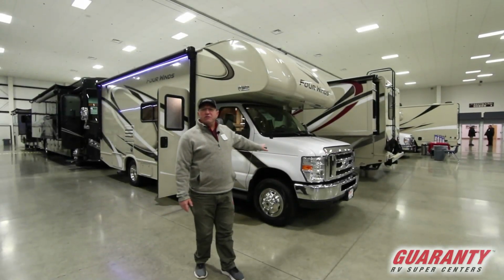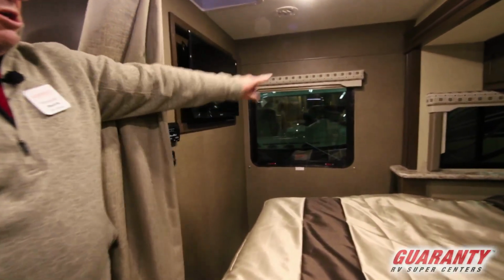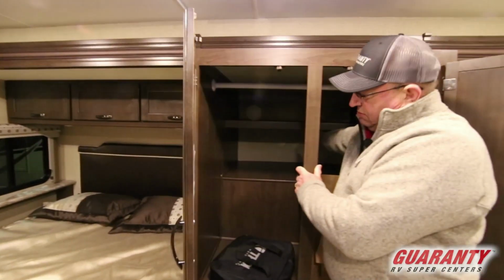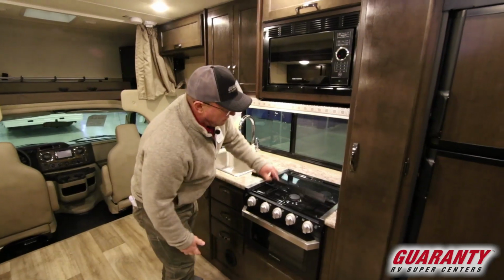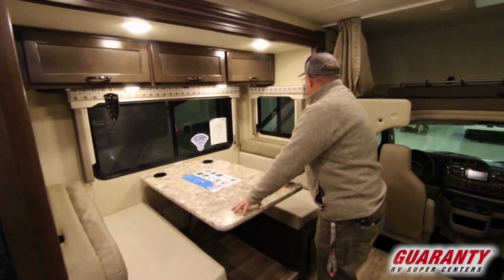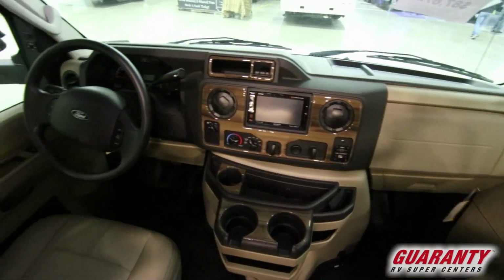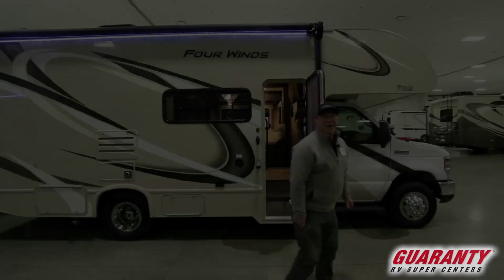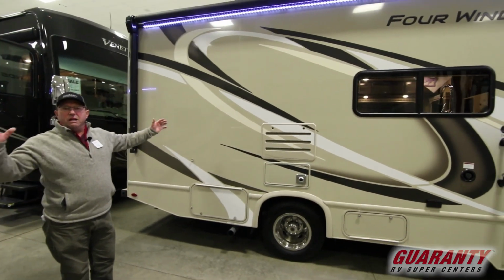2019 Thor Four Winds 24 F Class C Motorhome • Guaranty.com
Meet the 2019 Thor Motor Coach Four Winds 24F by Thor Industries, Inc. This Four Winds Class C comfortably sleeps 6. Sleeping arrangements include: 1 sofa bed(s) and 1 queen bed(s). Conveniently located in this Four Winds Class C are a Center kitchen with Bench Seats, Front living area and Rear bathroom. To enhance your traveling experience, the Four Winds Class C also features Bench Seats, a stove with 3 oven burners, Mid-Size refrigerator, 1 TVs and more. This Four Winds 24F is 24.92 feet in length and has a GVWR of 14200 lbs. It also offers 1 Black Water Holding Tank(s), 1 Fresh Water Holding Tank(s) and 1 Gray Water Holding Tank(s). This Four Winds also has 1 door(s), 1 awning(s) and 1 slideout(s).